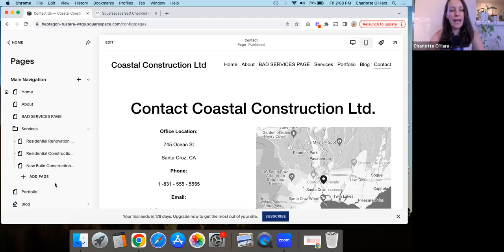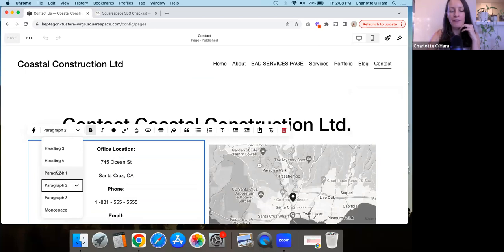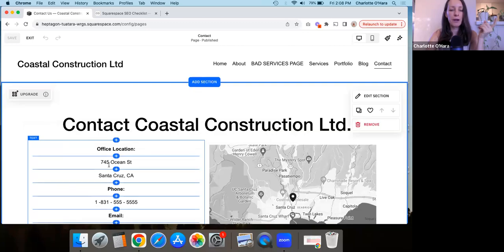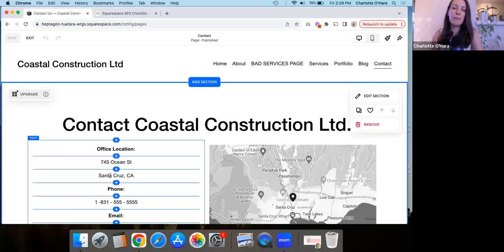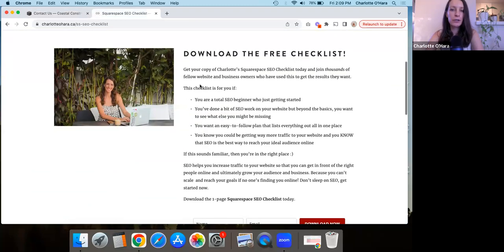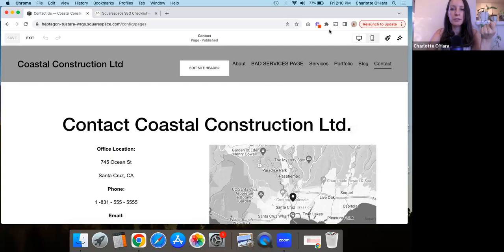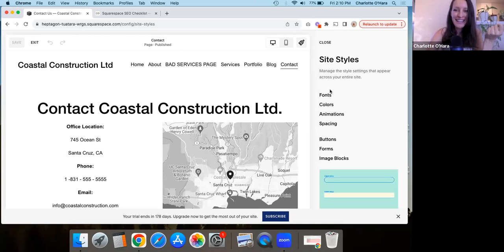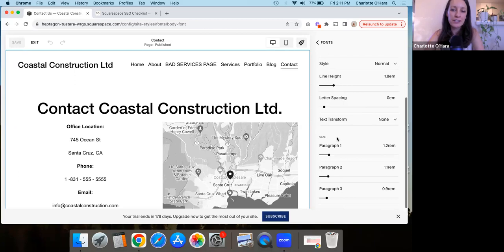Paragraph Text & Squarespace - Set up, styling & SEO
PARAGRAPH TEXT AND SQUARESPACE - SET UP, STYLING & SEO (read the blog post)

Hi there SEO's and welcome to today's video all about the paragraph text on your Squarespace website! I'll explain what it is, where it's used on your website, how to style it, and also talk about what role/impact there is on SEO

Time Stamps:
0:00 Intro
1:04 Squarespace SEO Checklist
1:59 Paragraph text info
7:08 Outro & final thoughts

-Charlotte